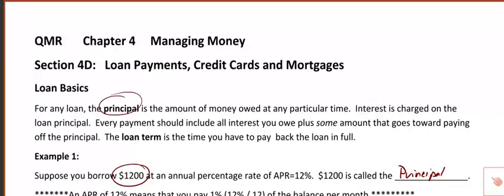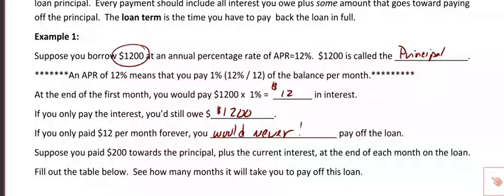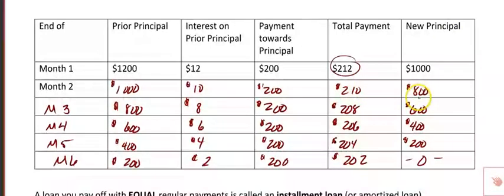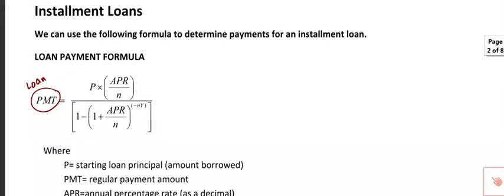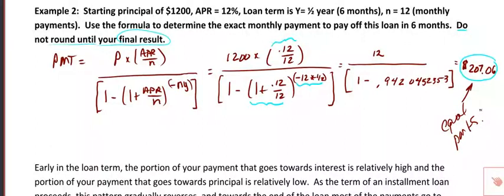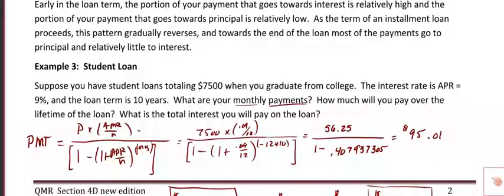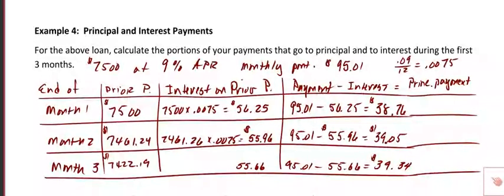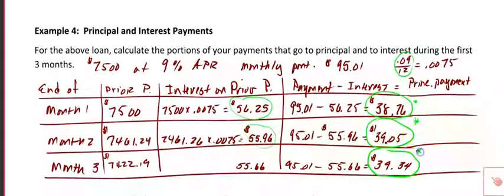4D part 1 video new edition